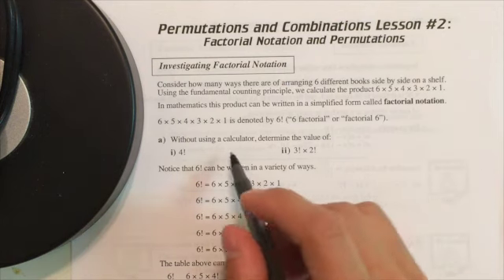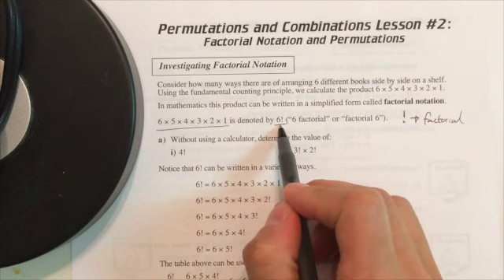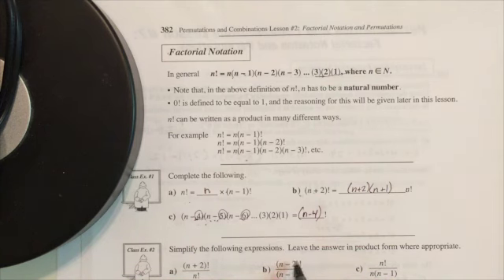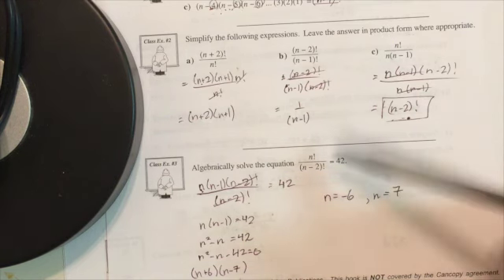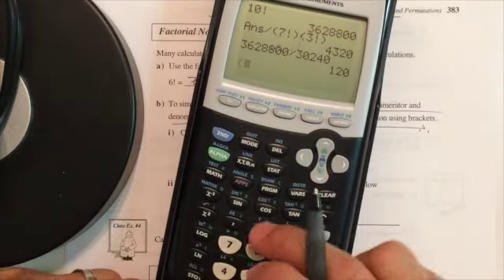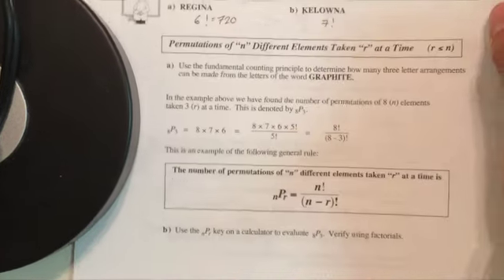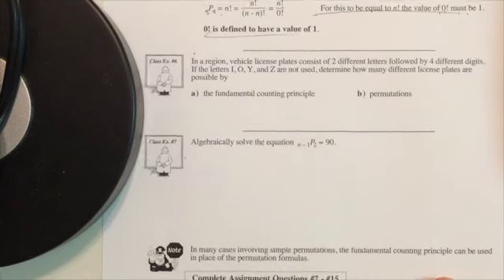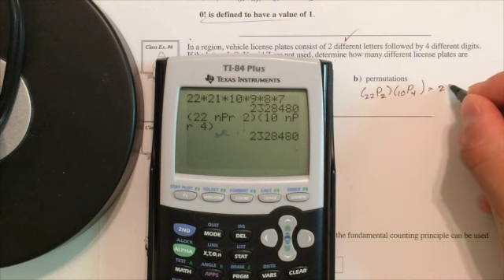Lesson 2 P&C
This video is about Lesson 2 P&C